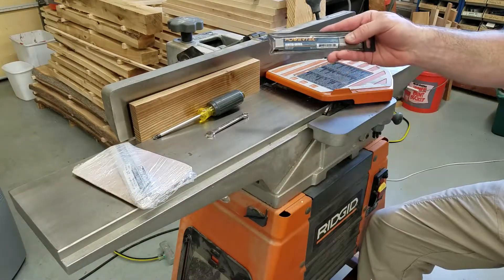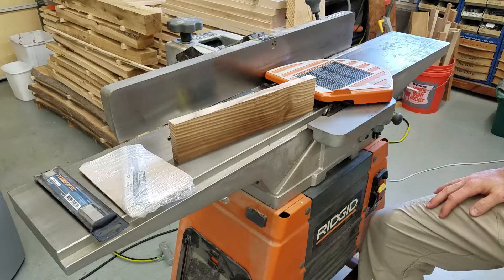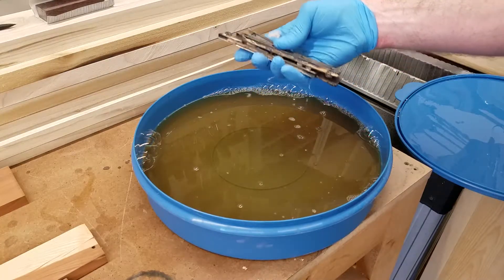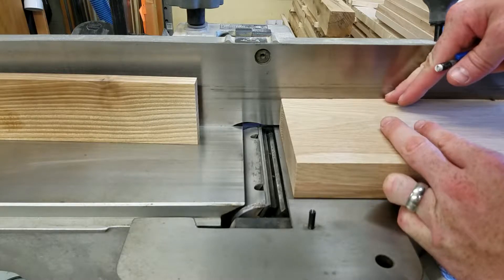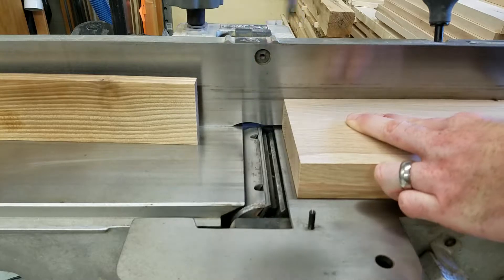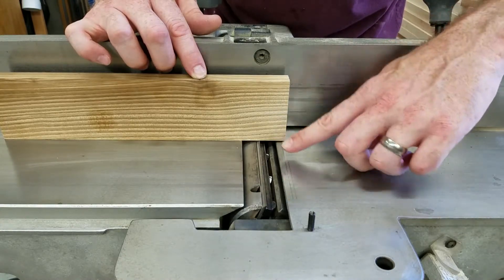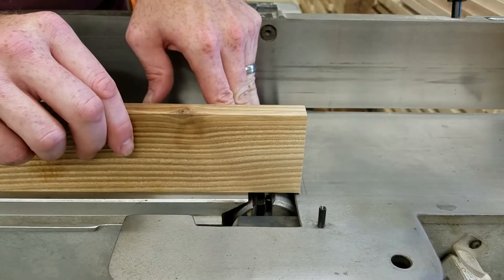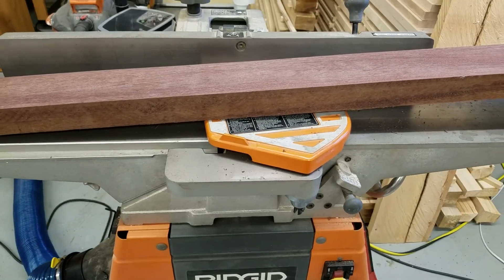How do I change and align jointer knives?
Nobody likes changing jointer knives. Hopefully this video makes it a little less painful.  My jointer is a Ridgid JP06101, so the process may differ for your model.